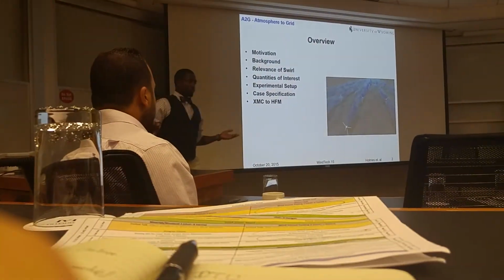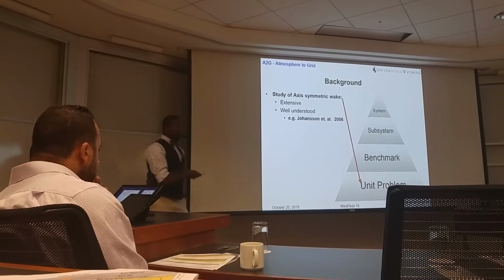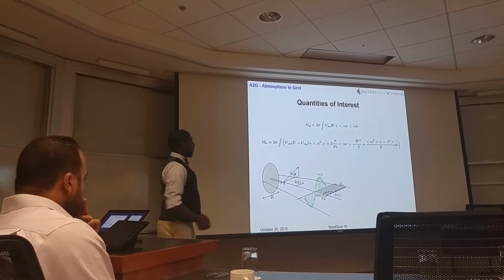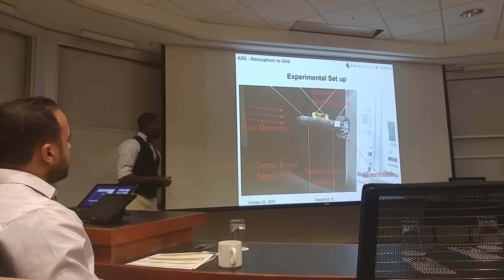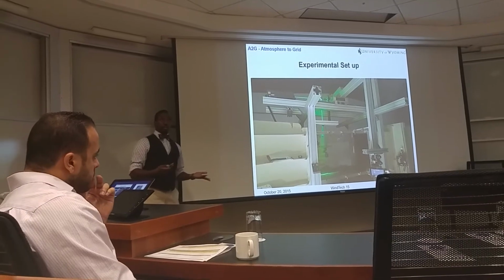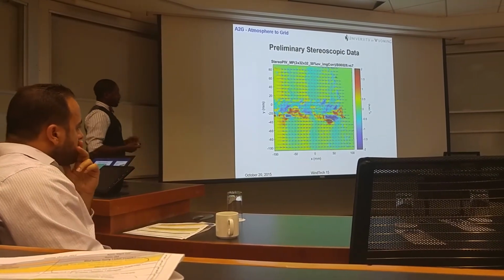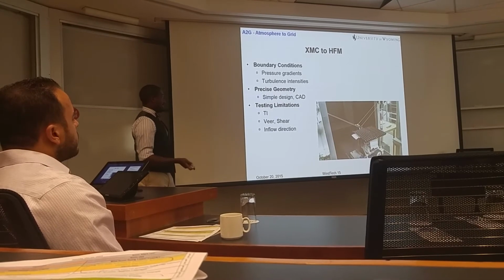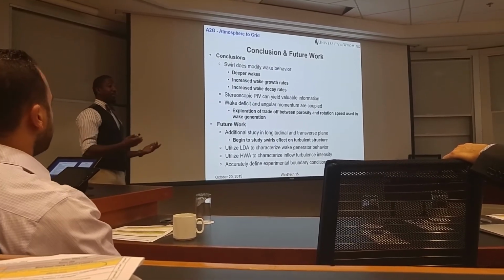WindTech 2015 - Marlin Holmes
Talk on the experimental study of Turbulent Swirling Wakes with Stereoscopic Particle Image Velocimetry